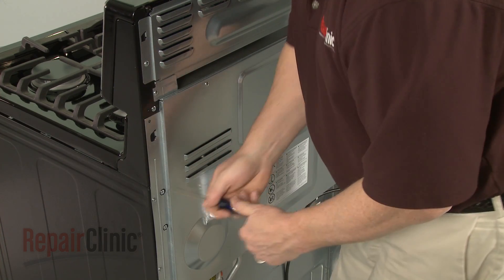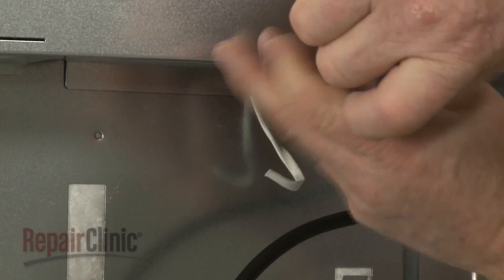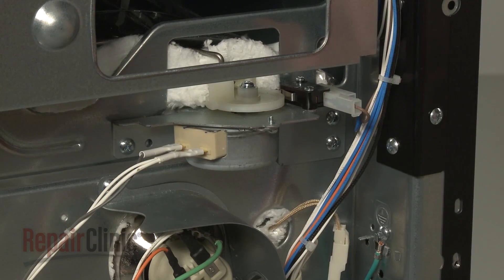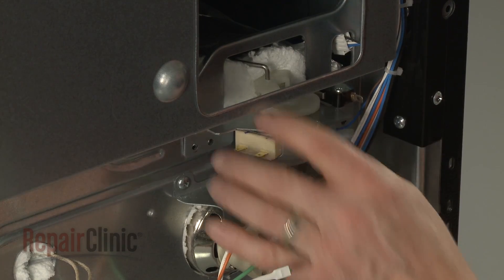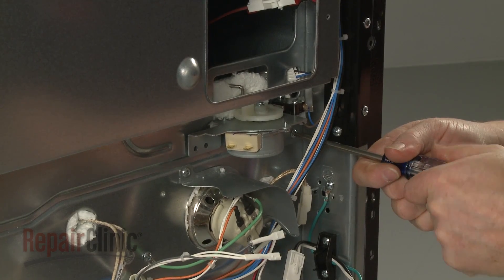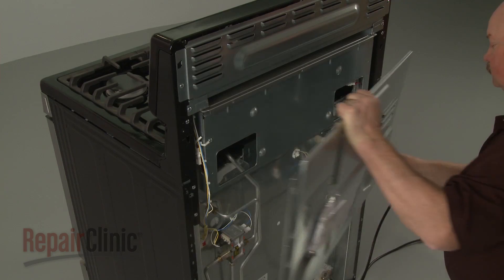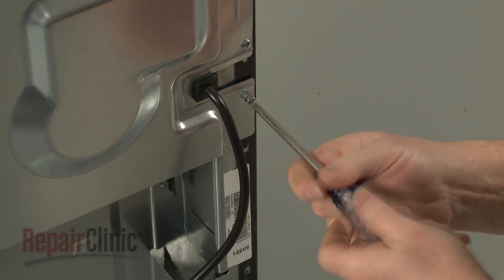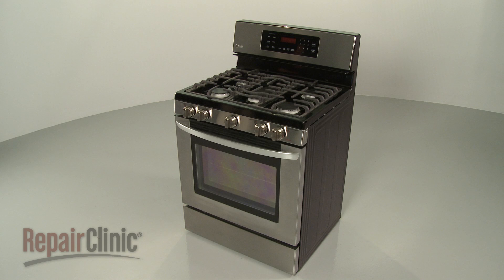LG Oven Replace Door Lock Motor Assembly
This video provides step-by-step repair instructions for replacing the oven door lock motor assembly on an LG gas range. The most common reason for replacing the door latch motor is when the door won’t lock during the self-cleaning operation or the self-cleaning operation doesn’t work at all.

All of the information for this oven door lock motor replacement video is applicable to the following brands:
LG